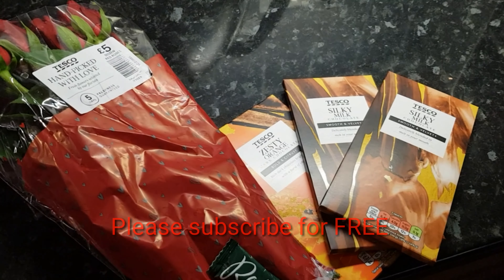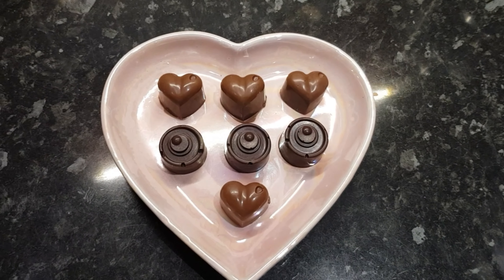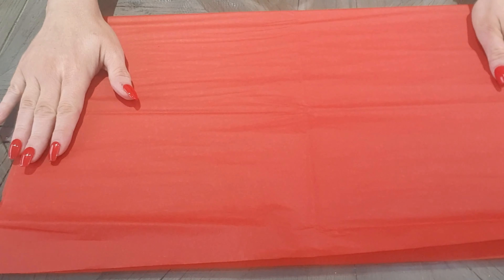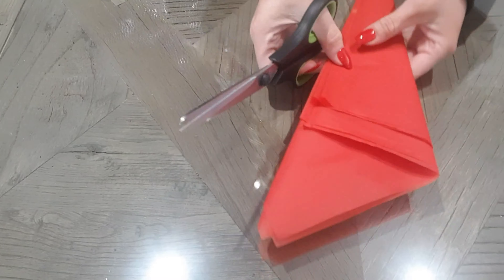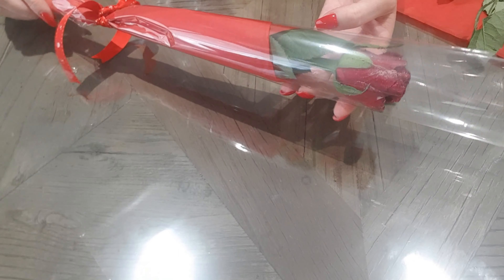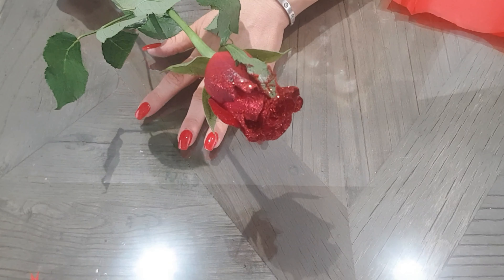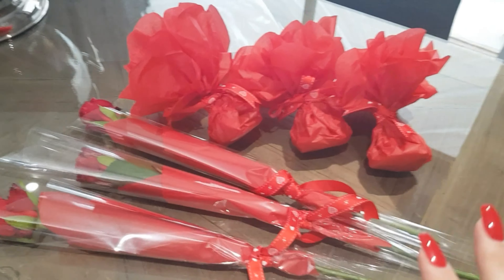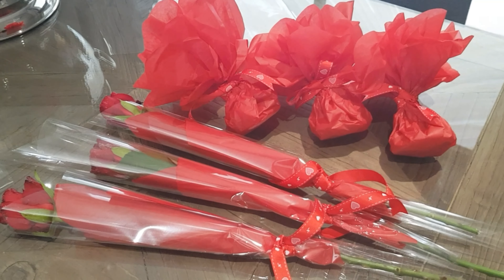How to wrap a single rose and chocolates.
This is so easy and a lot cheaper than buying already done from a florists.

My chocolates are definitely a cheats way...lol, but we love them.

Hope it helps it some way.

Love Sally xxz